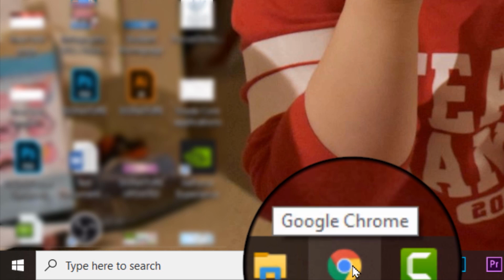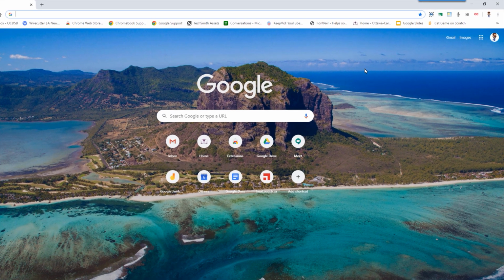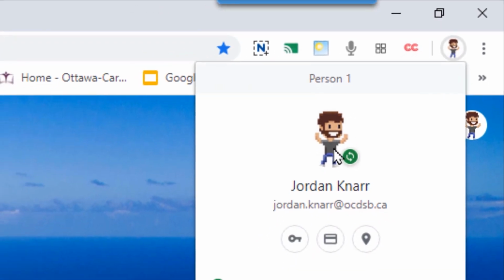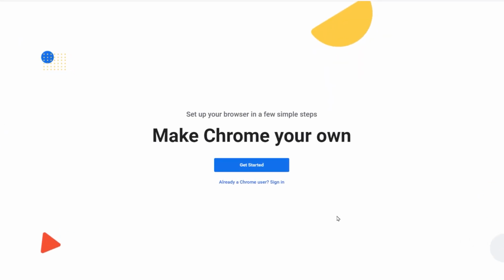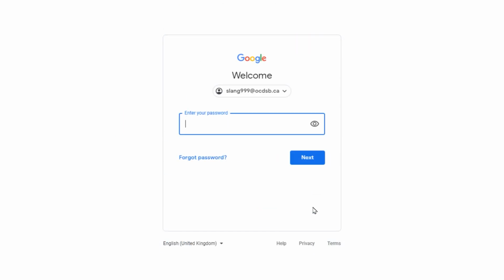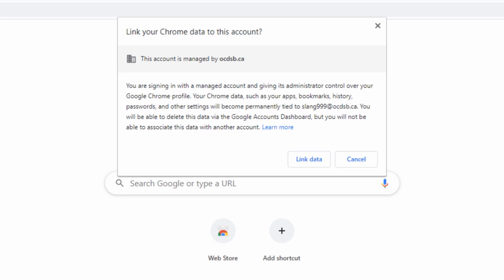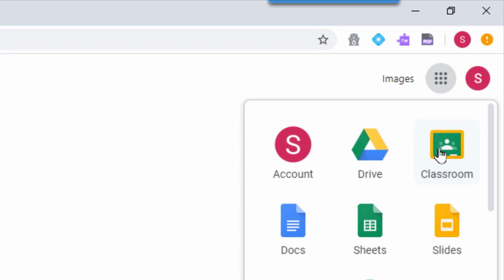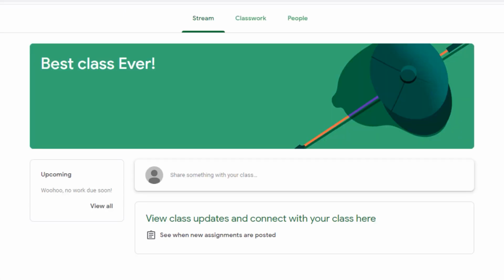Signing into Google and Getting into Google Classroom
This video shows parents how to log in to their child's account and access Google Classroom.